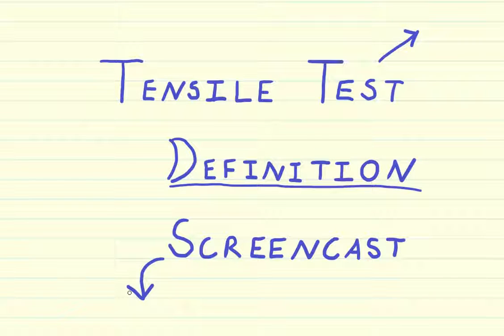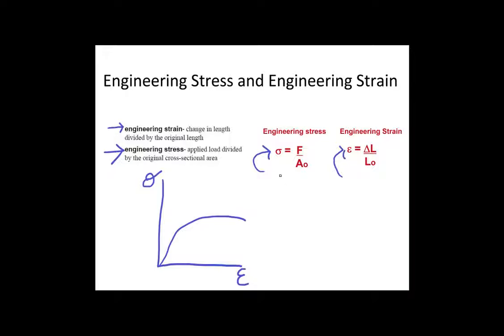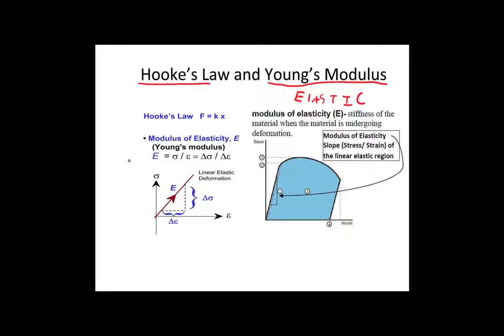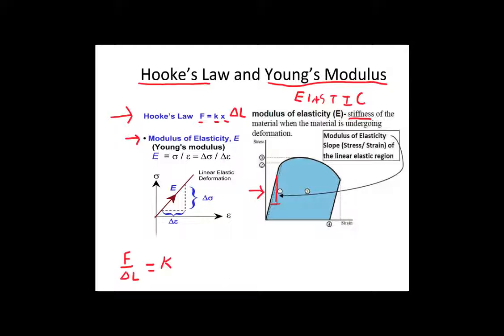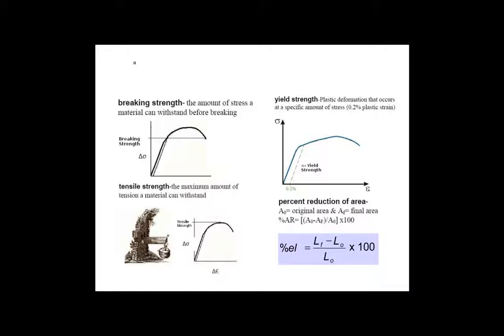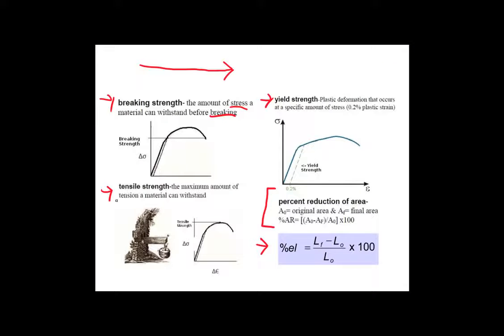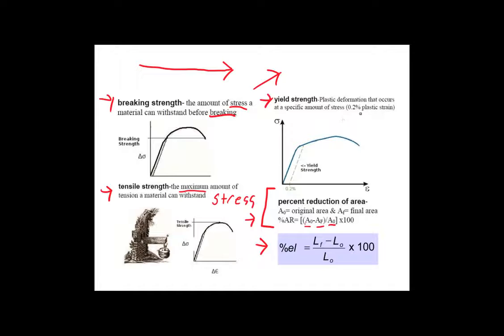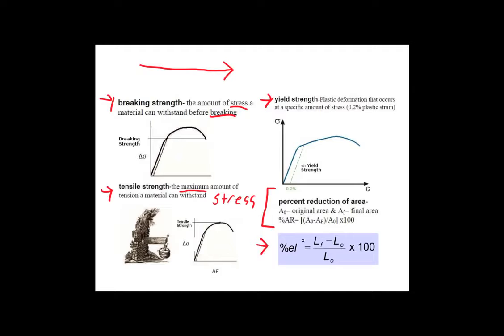Tensile Test Definitions